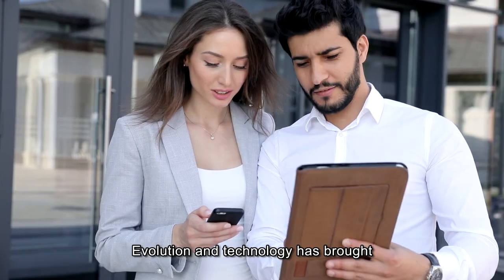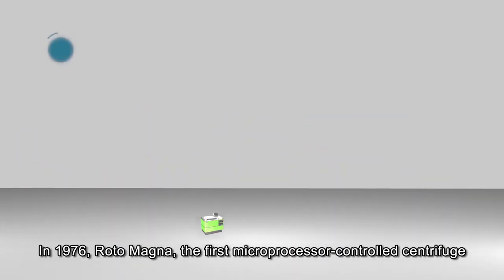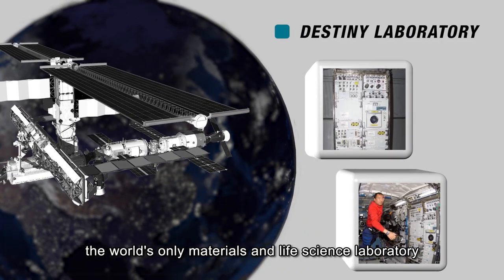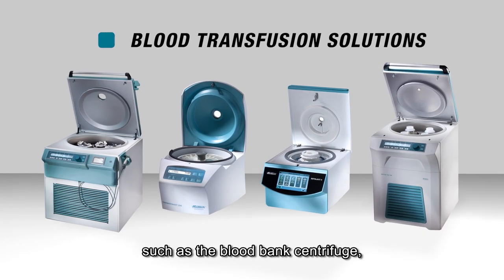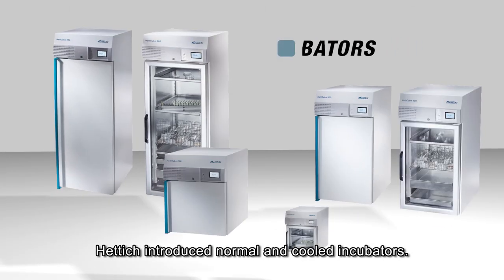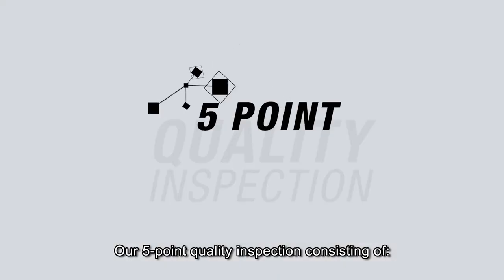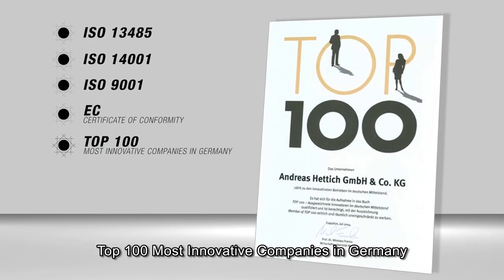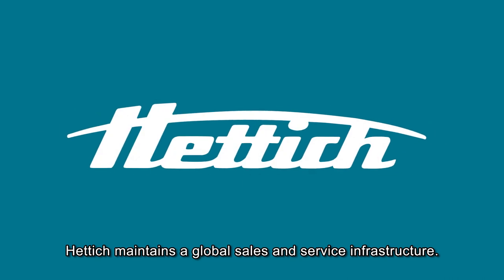Hettich Corporate Video 2020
Please view our latest corporate introductory video here.
Everyday is the Beginning of a New Future